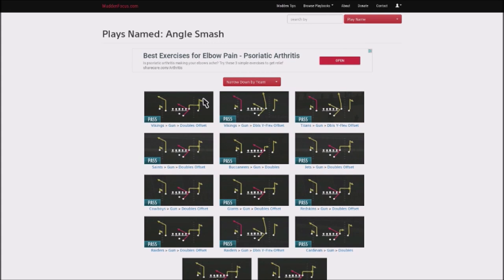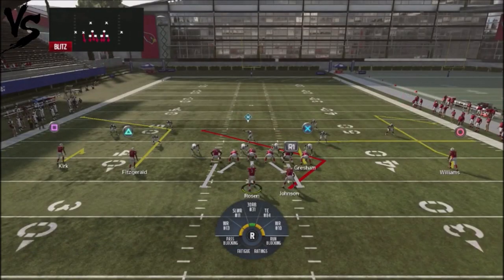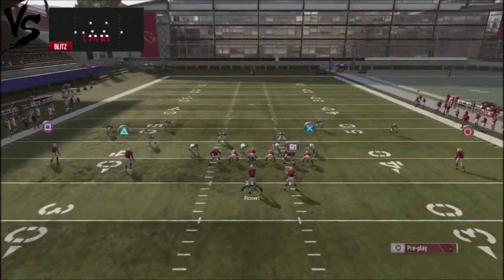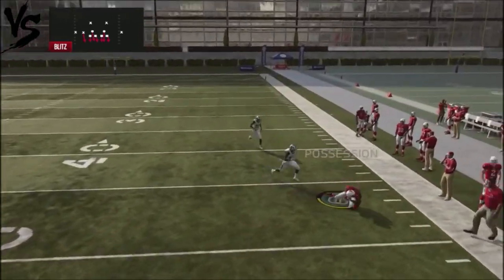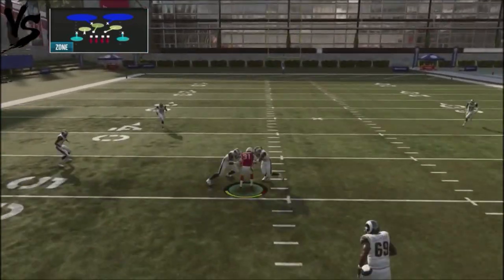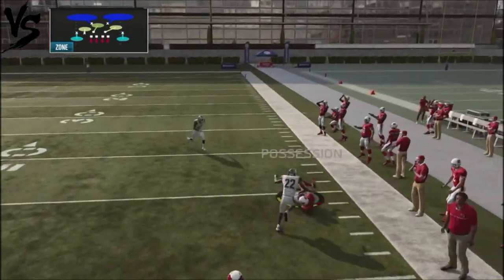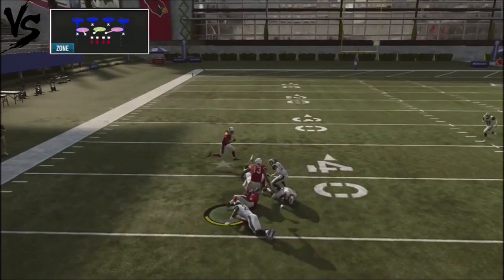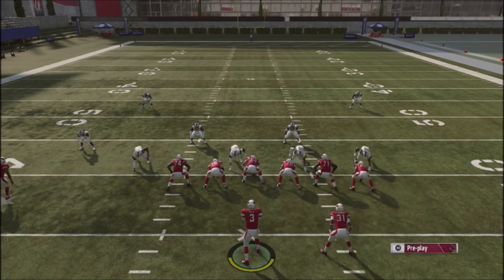MADDEN 19 OFFENSIVE TIP - EASY READS MONEY PLAY - ANGLE SMASH